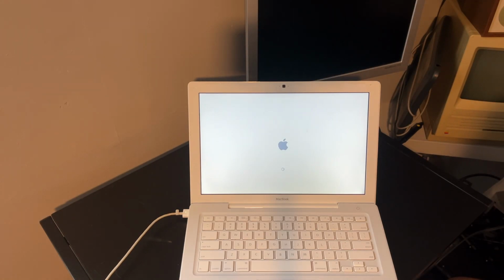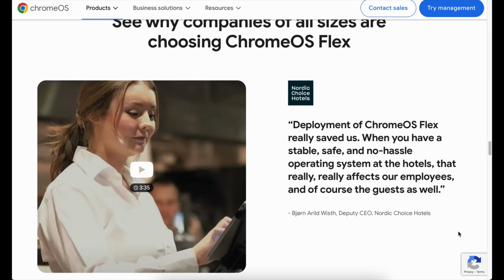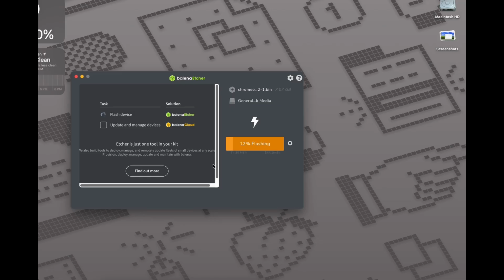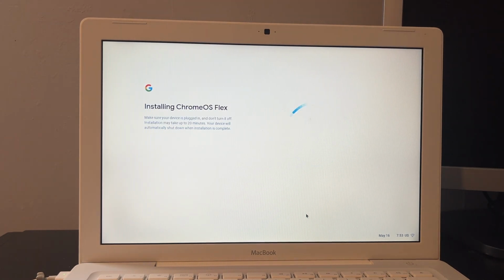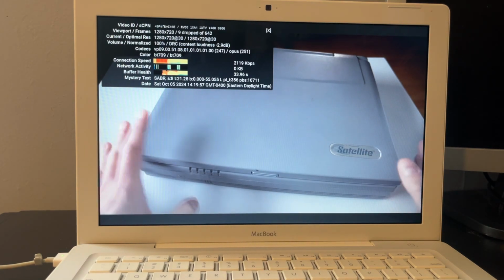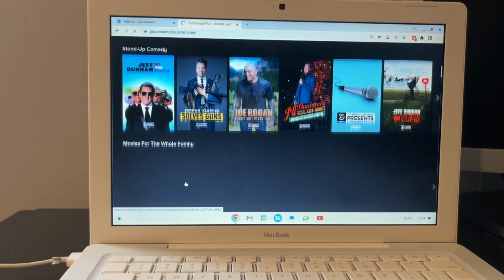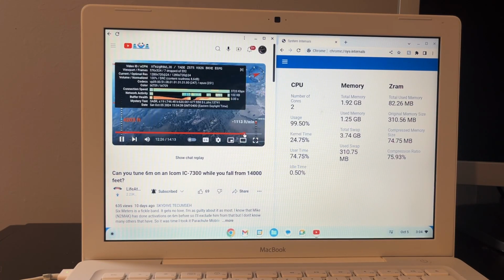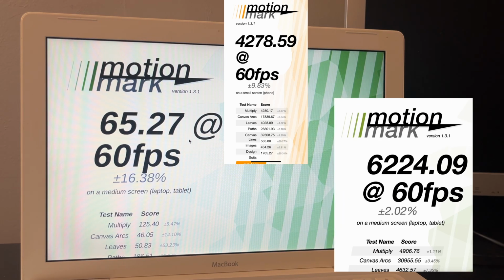Can ChromeOS Flex breathe life into this 16 year old MacBook?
In today's ewaste adventure, we're going to attempt to install ChromeOS Flex on this early 2008 MacBook. Will its mechanical hard drive and measly 2GB of ram prevent it being dragged onto the modern web?